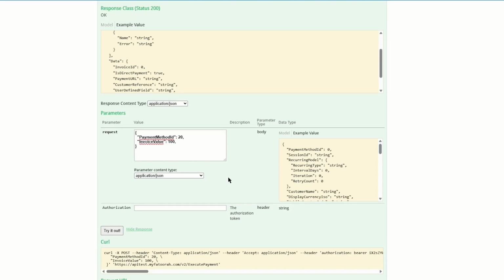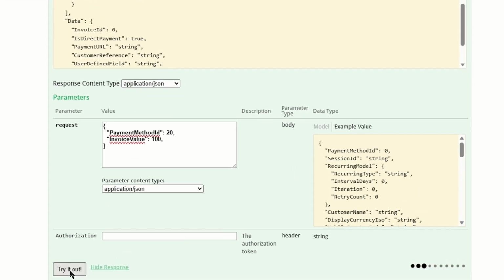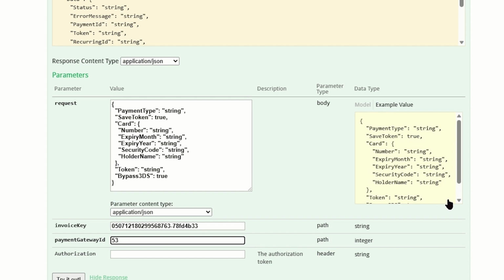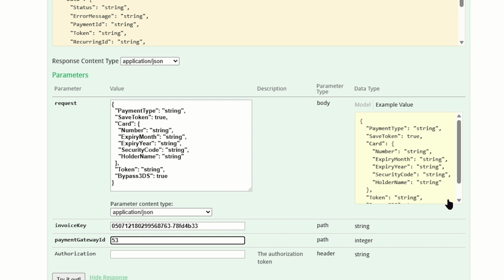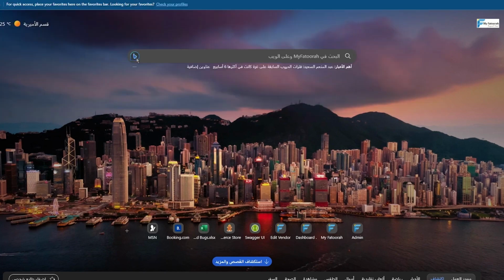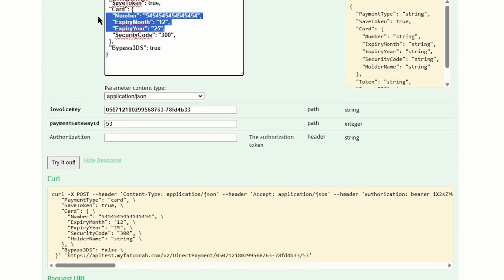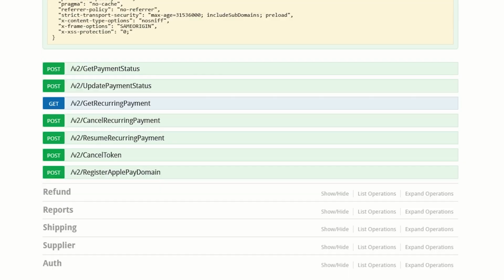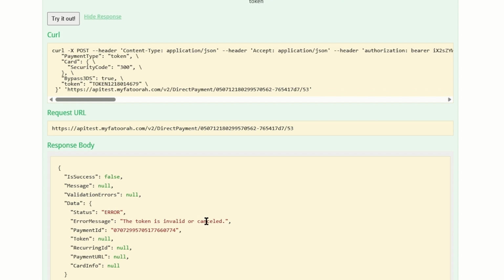My Fatoorah | Direct Payment